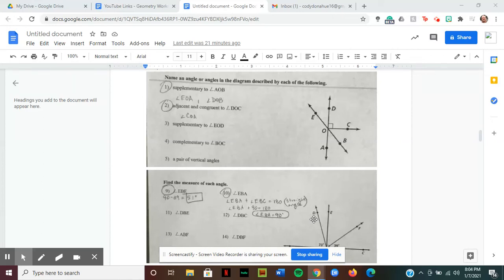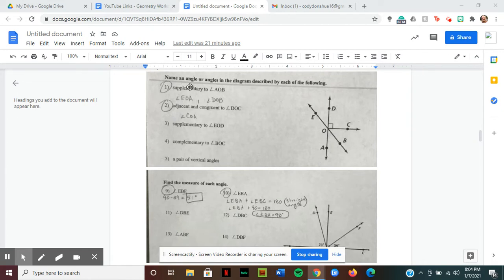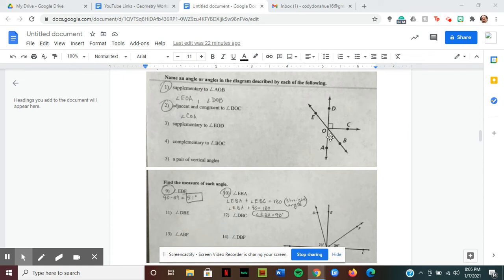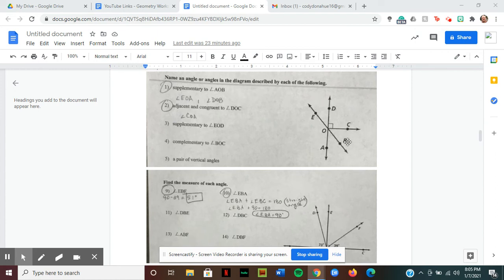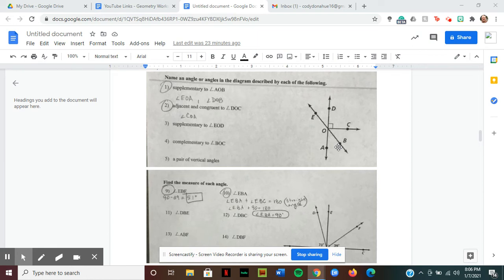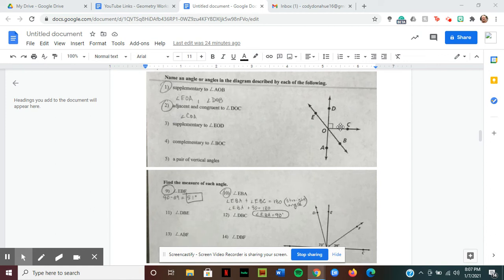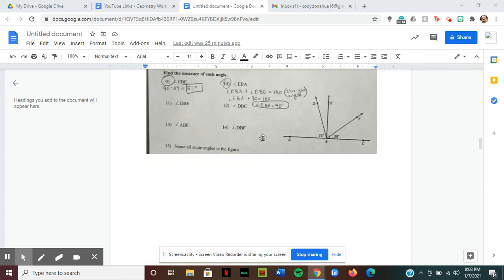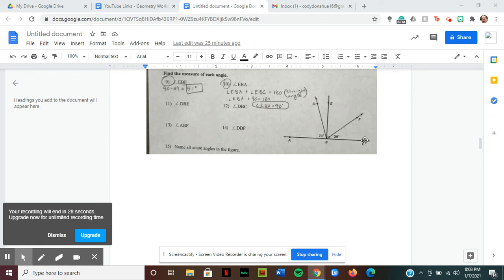1.3 #1-2, 9-10